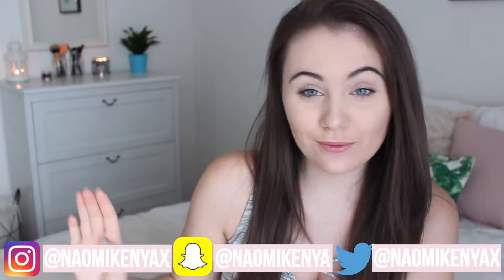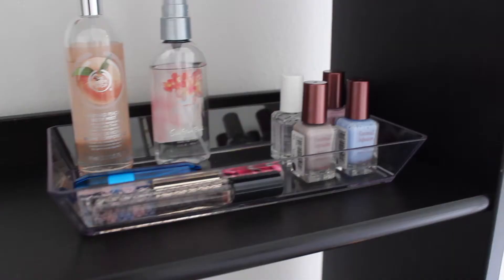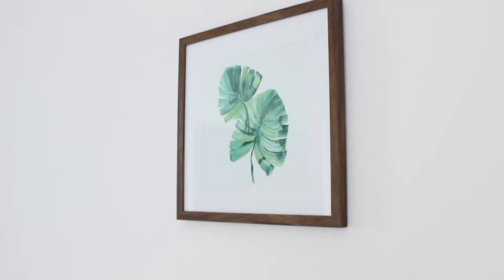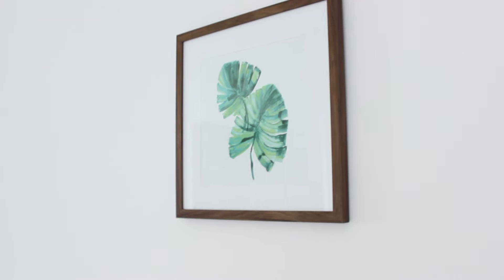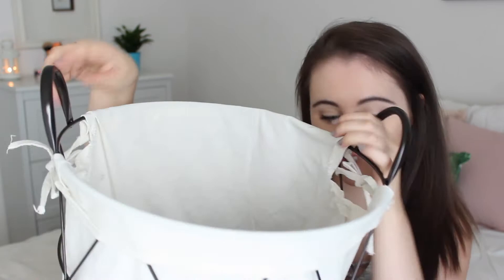RUSTIC CHIC DECOR HAUL {TARGET, WALMART, + ROSS} | Naomi Kenya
Products Mentioned:
Ross Gold Candle Holder
*Wire Basket Walmart
Walmart Gray Hand Towel & Flannel
*Target Gray Towel
*Walmart Clear Tray
*Walmart Comforter Set
*Target Banana Leaf Pillow
Walmart Pink Pillow
Target Banana Leaf Picture
Ross Blue Bin
Ross Laundry Hamper
Walmart Oval Bin
Walmart Shower Mat
*Method Apple Soap
*Walmart Plant